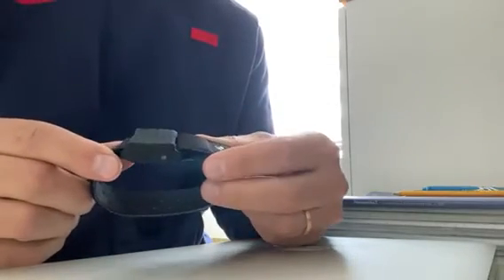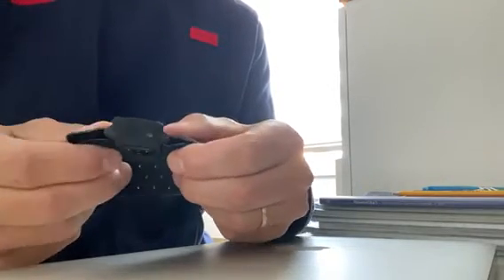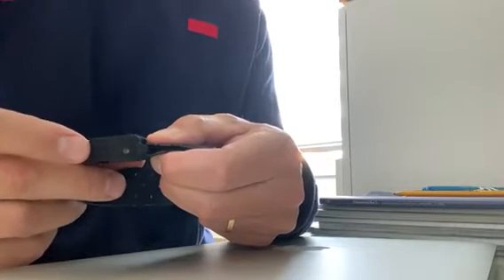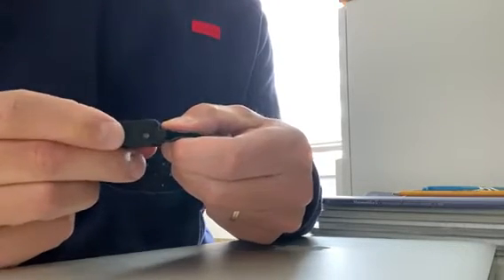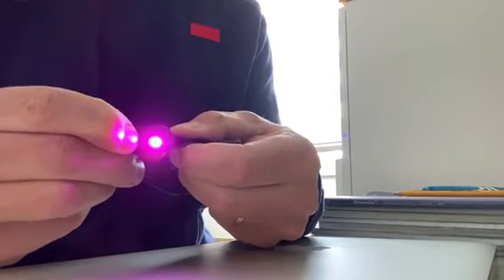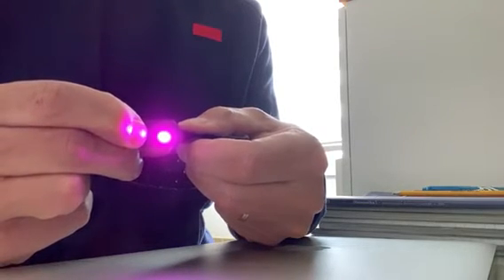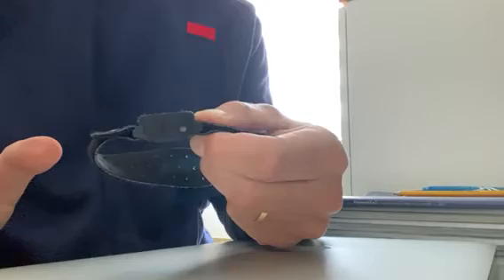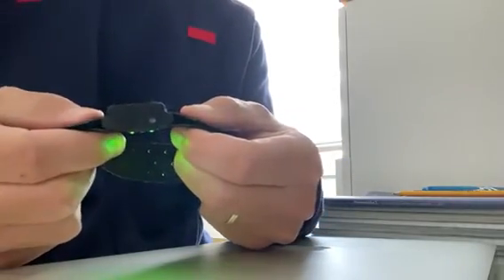Armbeep tracker hard reset